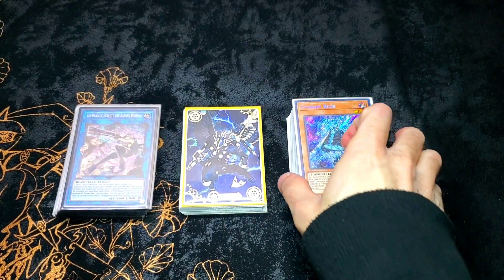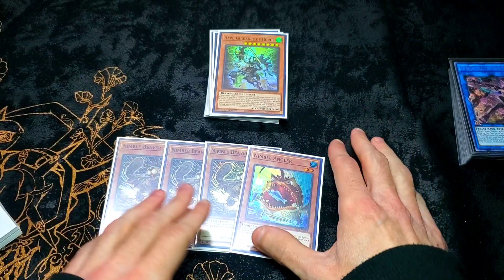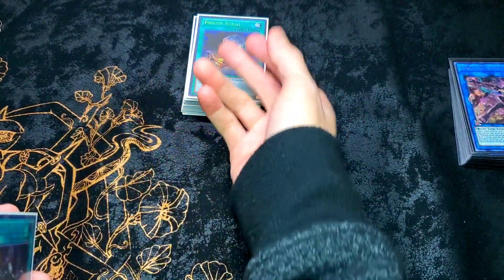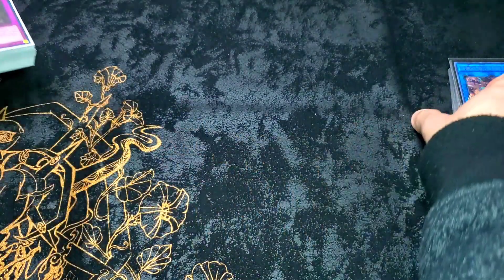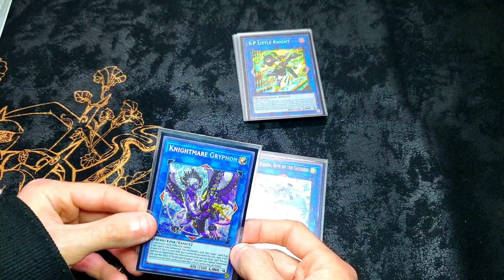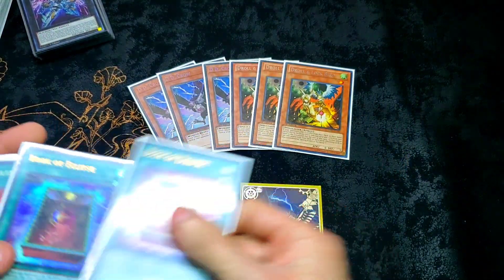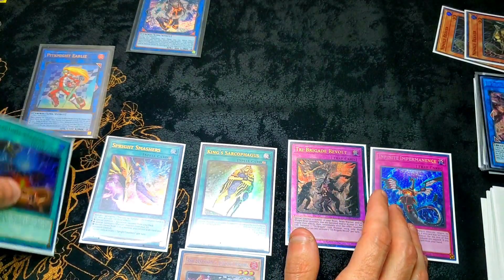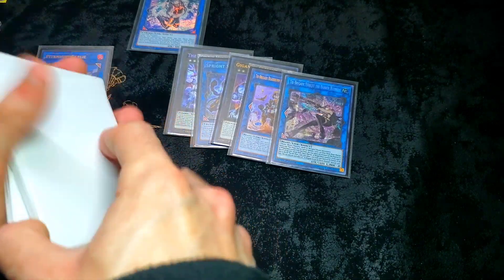Yu-Gi-Oh! Horus Tri-Spright 1st Place Locals In-Depth Deck Profile + Test Hands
Back again with another deck profile of my latest build of Tri-Spright that uses the Horus engine!

We will go over the cards I ran in the main deck, then the extra deck, and finally the side deck. We will then do 2 test hands to show what lines of play you could see and the thought process of how to proceed with the given cards. I finish off with an explanation of how to side accordingly without disrupting the balance of the deck.

Timestamps:
0:00 Intro
0:44 Main Deck (Monsters)
8:00 Main Deck (Spells)
14:10 Main Deck (Traps)
14:48 Extra Deck
22:43 Side Deck
27:20 Test Hand 1
33:50 Test Hand 2
45:45 How to Side